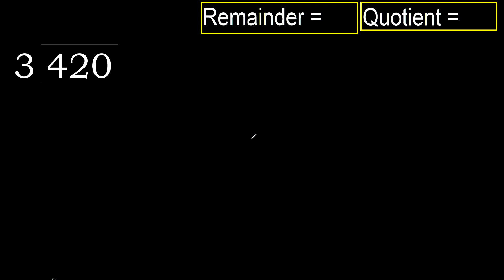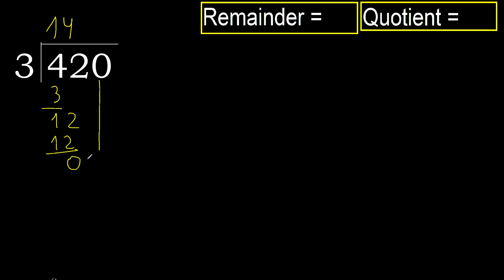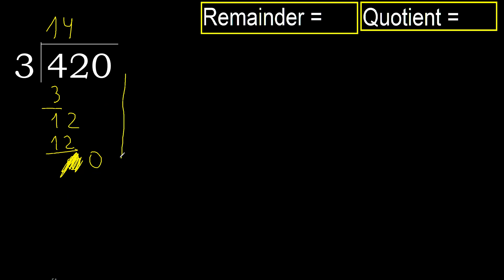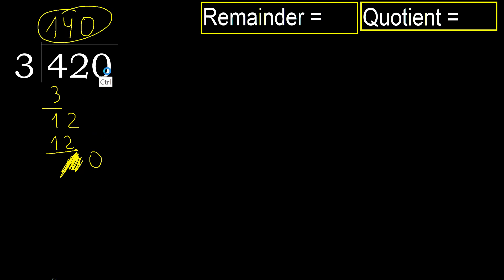Divide 420 by 3 , remainder . Division with 1 Digit Divisors . How to do